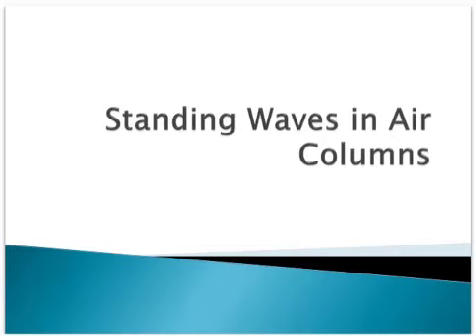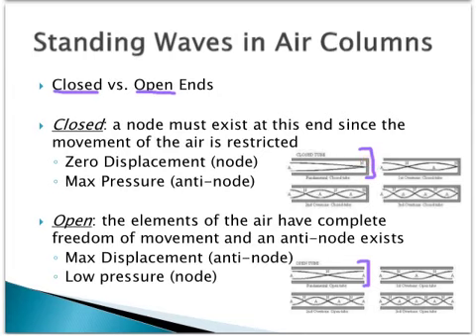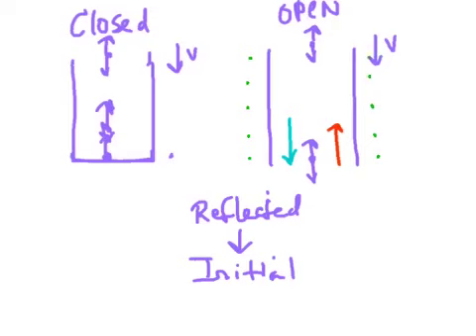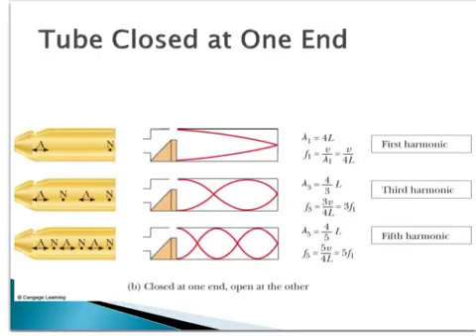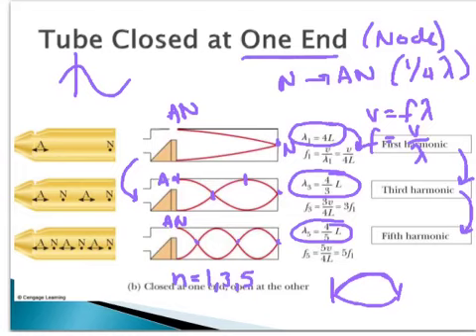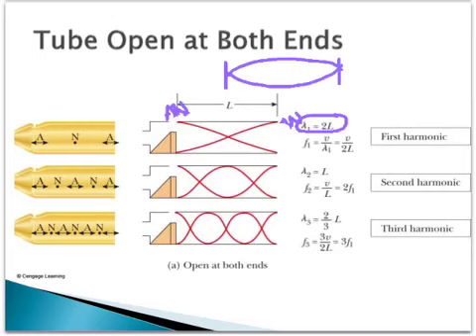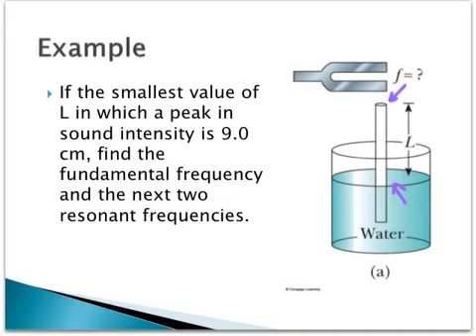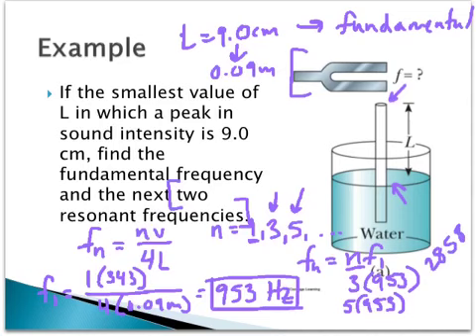Standing Waves in Air Columns